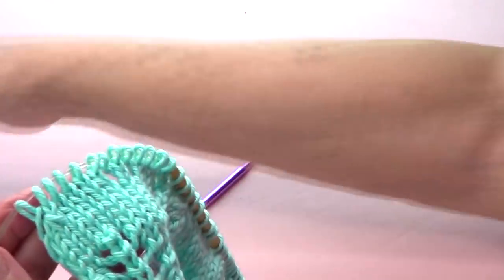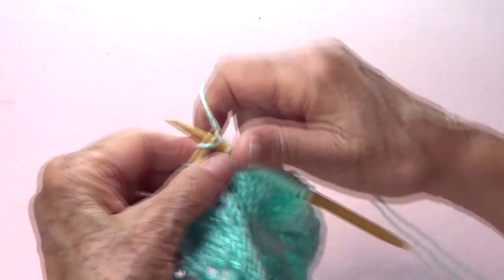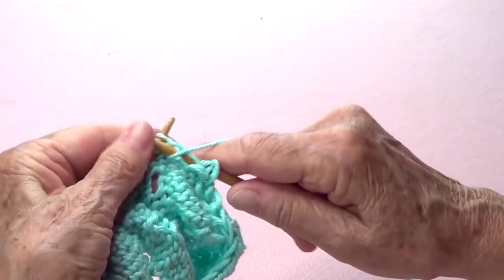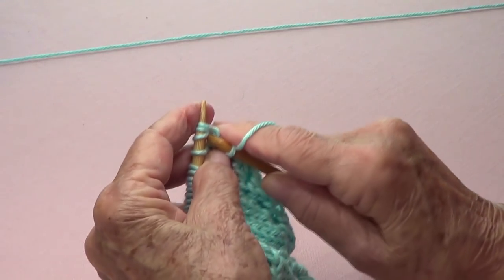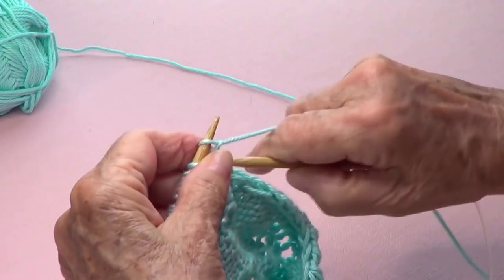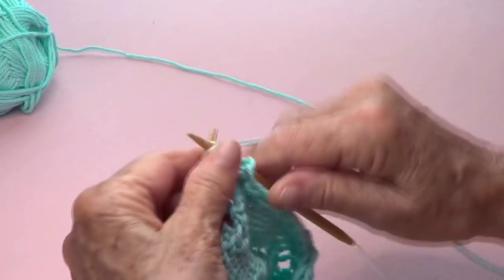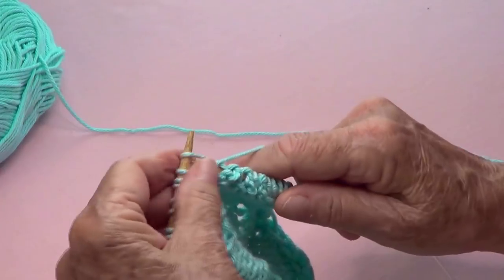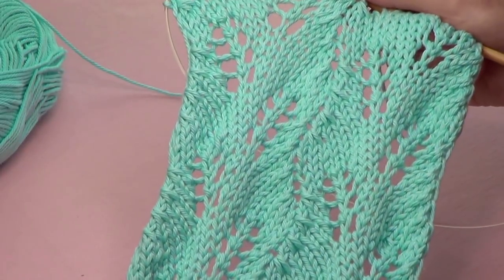Climbing Fern Knitting Stitch - Knitted Leaf Pattern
A beautiful knitting stitch pattern that will soon become one of your faves. It’s a Climbing Fern, a leaf pattern made with yarn overs and skips. You’ll love it and will exercise your knitting skills.

Instructions:
Multiple of 16 plus 2

k=knot

p=purl

yo=yarn over

k3tog=knit 3 stitches together.

sl=slide knitwise or purlwise, according to the row.

            Rows 1,3,5,7,9 and 11=knitwise. Rows 2,4,6,8,10,12=purlwise.

sskp= slip, slip, knit and pass the 2 slipped stitches over the last knitted one.

Row 1.- sl1, *k9, yo k1, yo, k3, sskp* end with k1.

Rows 2, 4, 6, 8, 10 and 12.- sl1, purl the whole row.

Row 3.- sl1, *k10, yo, k1, yo, k2, sskp,* end with k1.

Row 5.- sl1, *k3tog, k4, yo, k1, yo, k3, yo, k1, yo, k1, sskp* end with k1.

Row 7.- sl1, *k3tog, k3, yo, k1, yo, k9* end with k1.

Row 9.- sl1, *k3tog, k2, yo, k1, yo, k10* end with k1.

Row 11.- sl1, *k3tog, k1, yo, k1, yo, k3, yo, k1, yo, k4, sskp* end with k1.